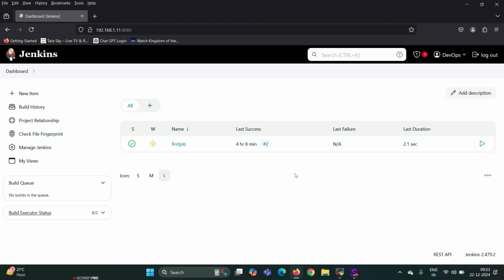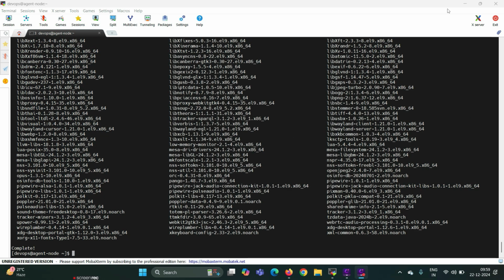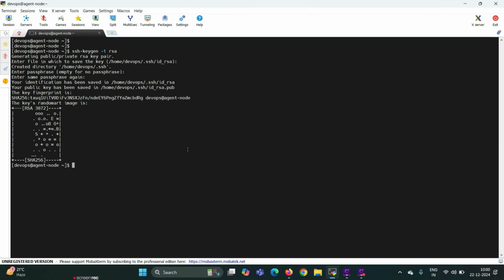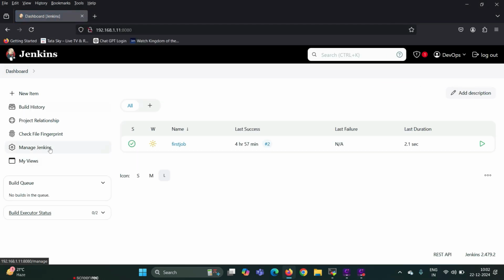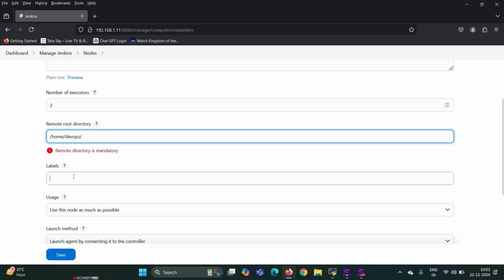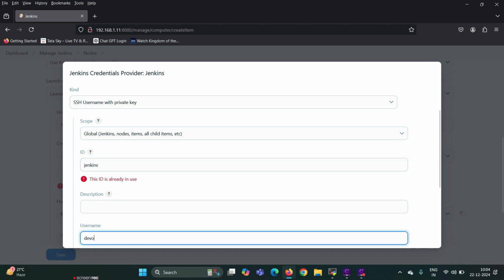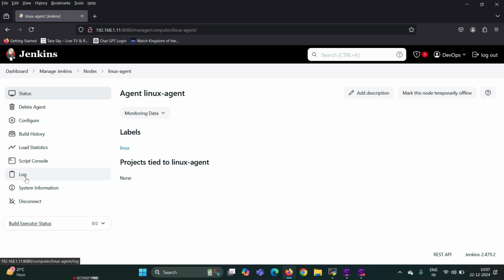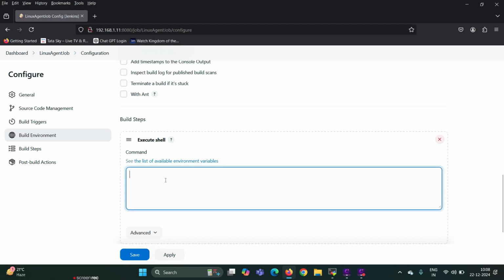How to Setup Linux Based Agent Node in Jenkins | Step-by-Step Guide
Learn how to set up and configure a Linux-based  agent node in Jenkins with this comprehensive guide. Perfect for DevOps engineers looking to scale their CI/CD pipeline.

*** 💡 Key Topics: ***

1. Prepare the Agent Machine
sudo dnf install java-21-openjdk -y
java --version
ssh-keygen -t rsa
touch ~/.ssh/authorized_keys
cat cat ~/.ssh/id_rsa.pub | tee -a ~/.ssh/authorized_keys
cat cat id_rsa

2. Add Agent Node and Create Credentials for node

*  Navigate to "Manage Jenkins"  -- "Nodes and Clouds"
*  Click "New Node"
*  Enter node name  "linux-agent"
*  Select "Permanent Agent"
*  Click "Create"

Configure these settings:
• Name: linux-agent
• Description: Linux build agent
• Number of executors: 2
• Remote root directory: /home/devops
• Usage: Use this node as much as possible
• Launch method: Launch agents via SSH
• Host: [Your Agent IP]
• Credentials: Add -- Jenkins -- SSH Username with private key
• Host Key Verification Strategy: Non verifying

 Add SSH Credentials
* Click "Add Credentials"
*  Select "SSH Username with private key"
*  Set scope to "Global"
*  Enter ID: "jenkins"
*  Description: "SSH key for Linux agent"
*  Username: devops
*  Private Key: Enter directly
*  Paste the private key from agent machine
*  Click "Add"

Test Connection
*  Click "Save" to create the node
*  Check agent status in dashboard
*  Verify connection logs

3. Test Agent Node Functionality
Create a freestyle project and force to run this job on linux agent node.